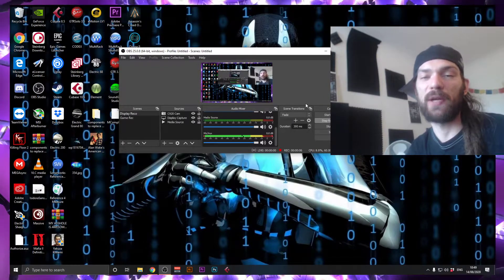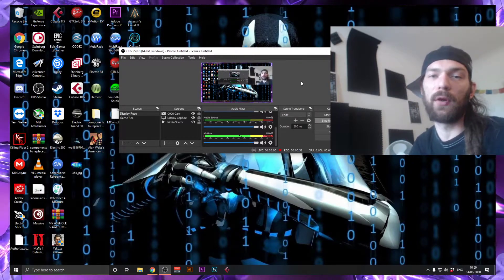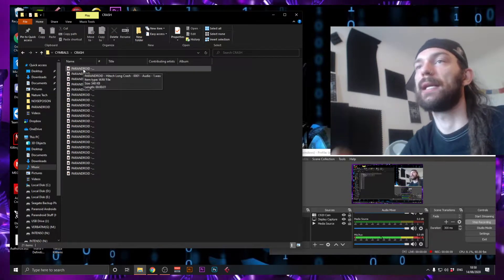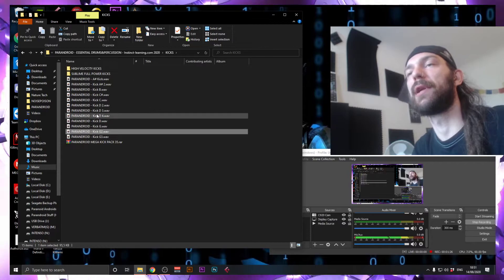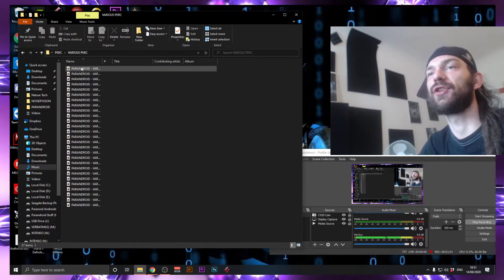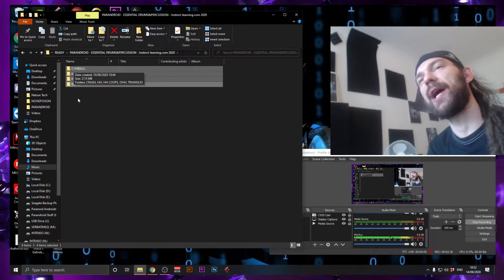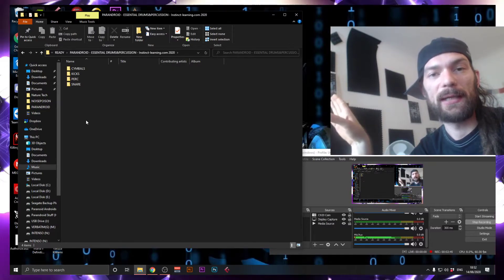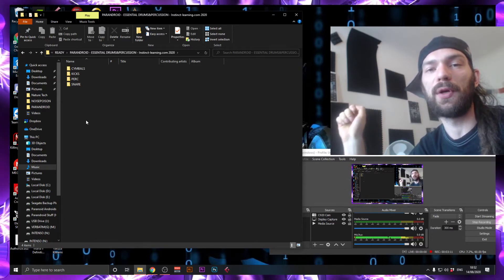Sample Library: Parandroid`s Essential Drums and Percussion 2020